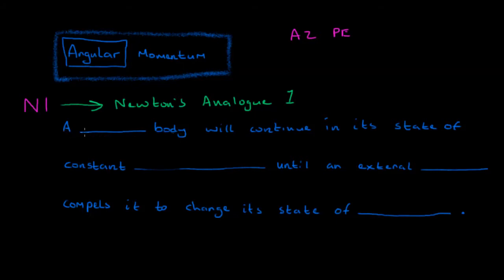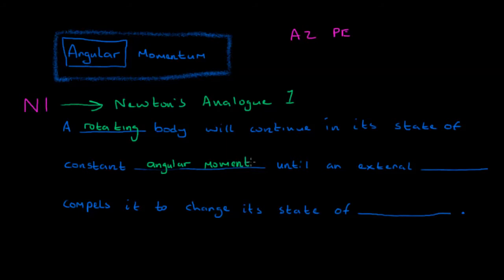Angular Momentum Short